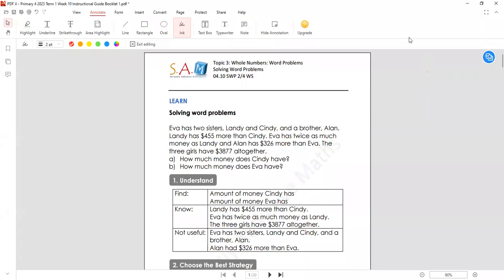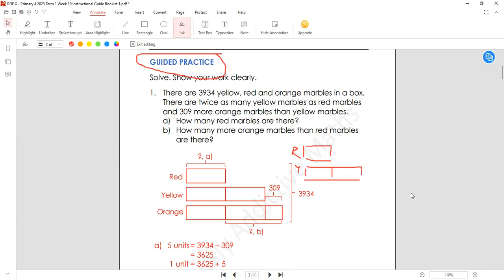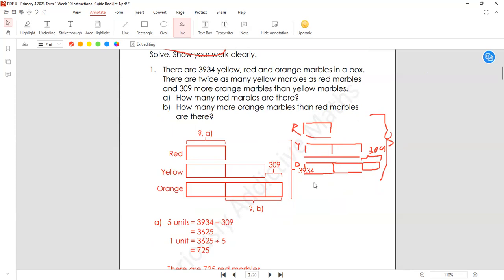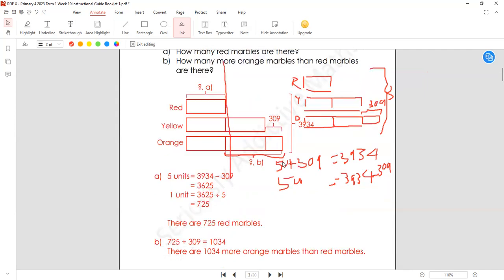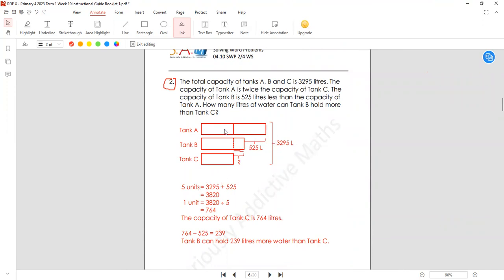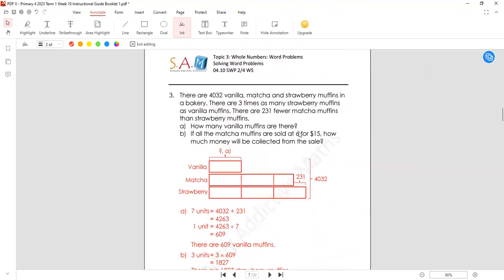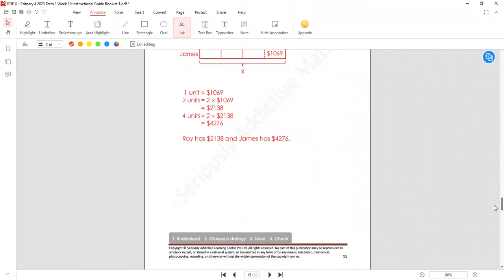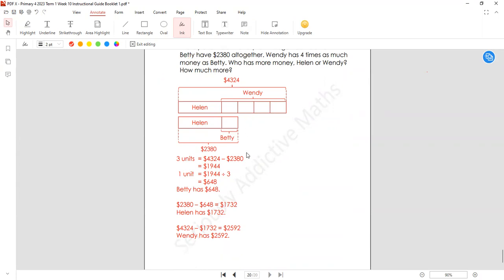Primary 4 Term 1 Week 10 Instructional Guide